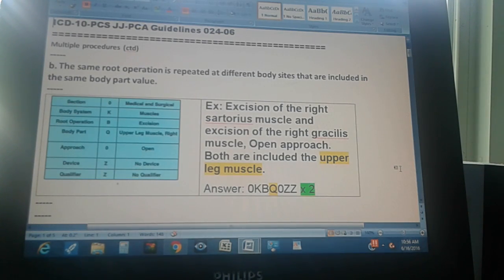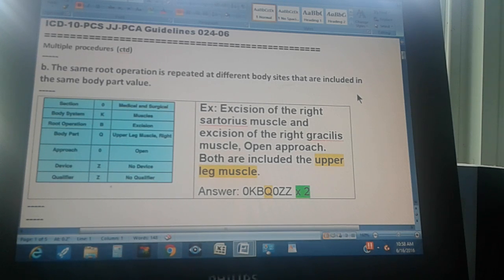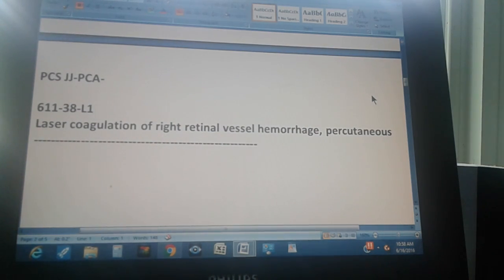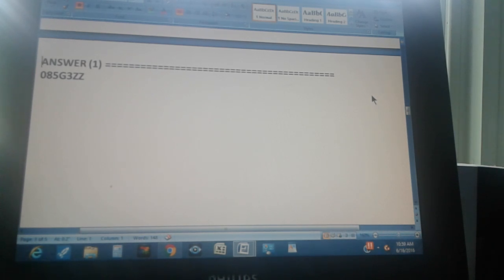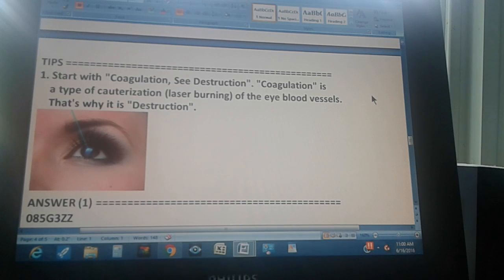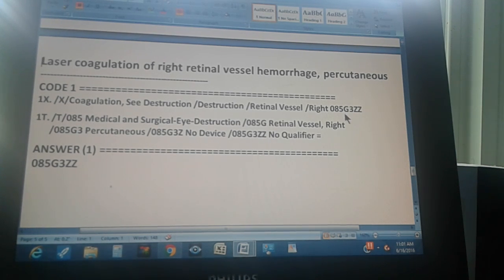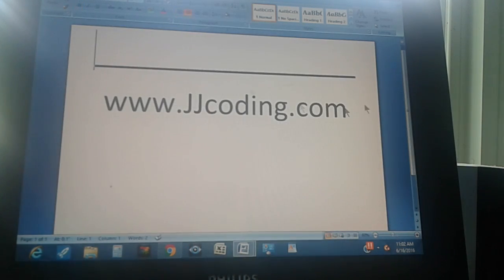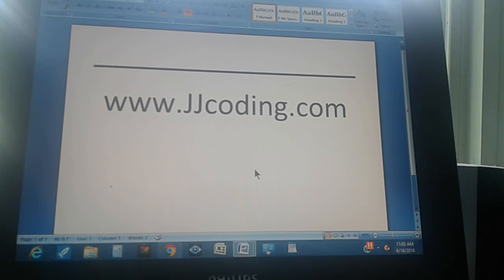PCS JJ-PCA-611-38-L1 coagulation retinal vessel